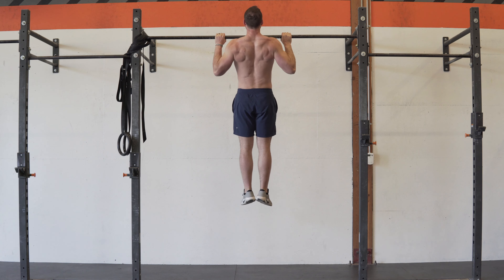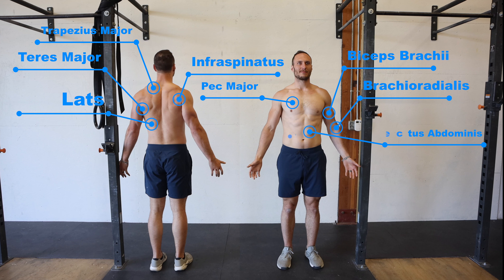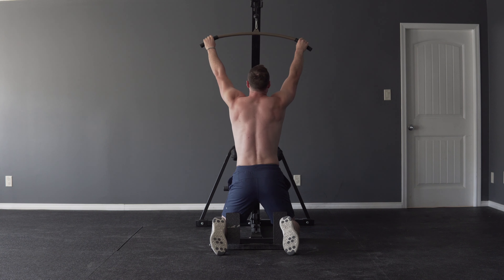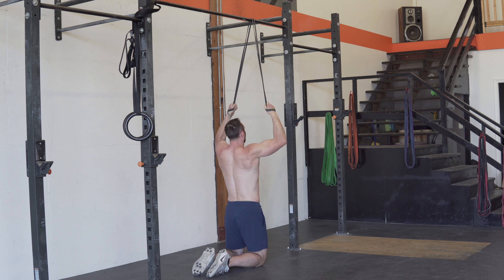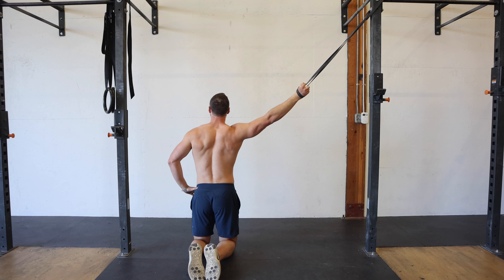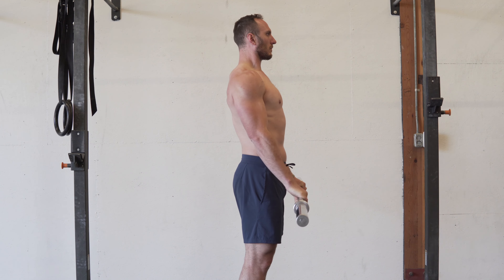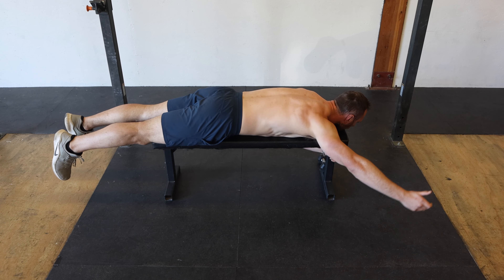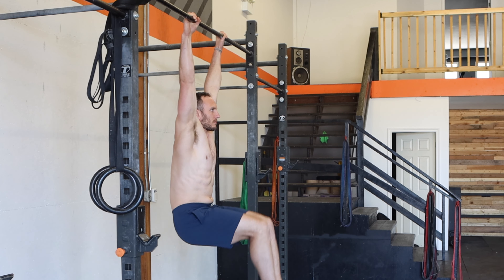Get Better At Pull Ups - The Best Accessories To Strengthen Weak Links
Do you struggle with pull ups? Are you looking to learn what the best accessory exercises for the pull up are? Here we show you some of the best movements to build up your musculature that will enable you to increase your overall strength for pull ups!

These should be done in supplement to a good pull up program. If you're in need of a pull up program, we have one in our training support program
Looking for a training program that is effective, customizable, and based on science?
Stop falling short and start getting results. If you combine our guidance with your efforts, you can achieve the best results of your life.

The cure for the common workout.
We offer 3 levels of our daily updated workout program: Sustainable Strength. Try the Lite or Home version if you’re coming off an injury, prefer to spend less time training, or have limited access to equipment. All programs feature prehab, mobility, warm-ups, and dedicated strength work with athletic, powerlifting, and bodybuilding influences.

Our programs deliver incredible results.
Whether you’re rehabbing an injury with our training support programming, working out with our home exercise programming, or full steam ahead setting squat PRs on Sustainable Strength, we’ve got you covered. Join this incredible community of Citizen Athletes. Experience all life has to offer. Optimize your health and fitness.

STOP WASTING TIME AND START GETTING RESULTS.
Become a citizen and make long-lasting change.